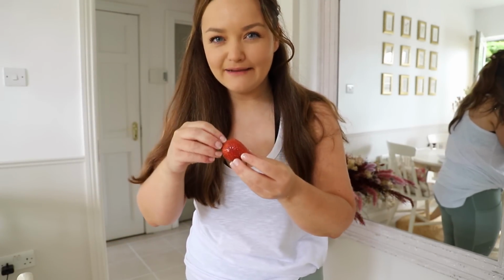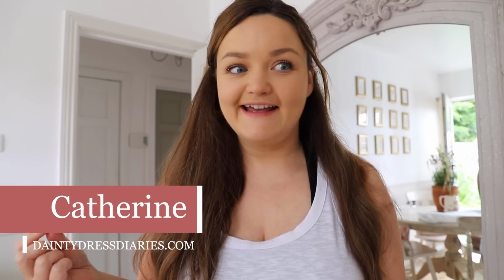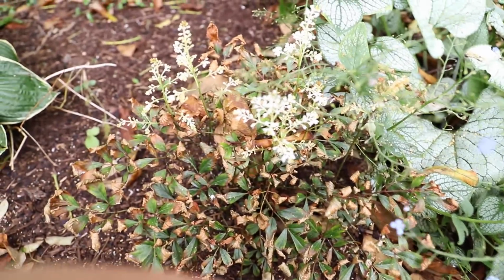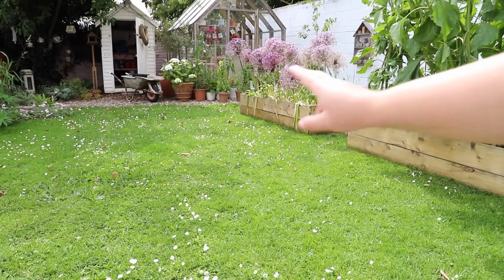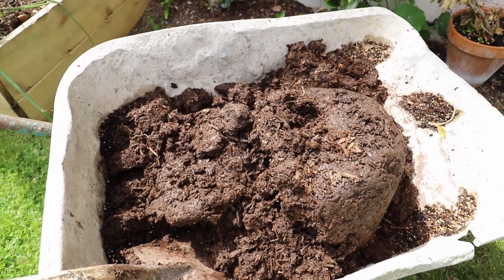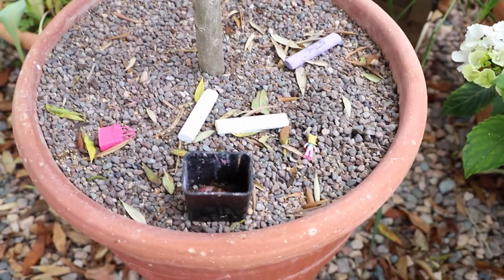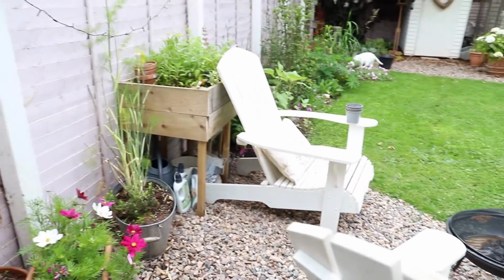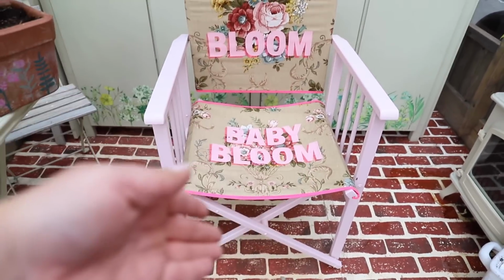Strawberries, weeding, dead heading, Summer maintenance in the cottage garden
This week, I had to tackle some messy beds and do some weeding. Also, my first strawberries have ripened! Summer is certainly bursting in the cottage garden this week. I planted a Peony, tried to rescue an Astilbe and did lots of satisfying cleaning up.